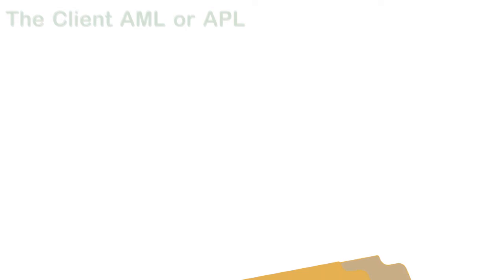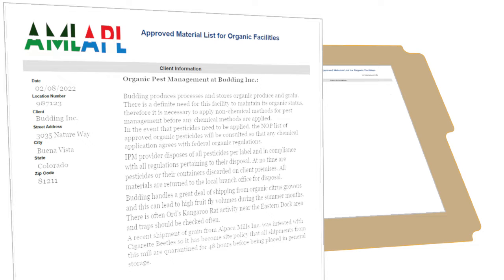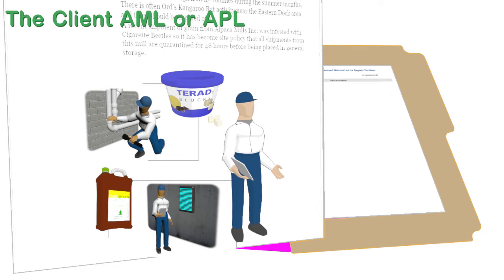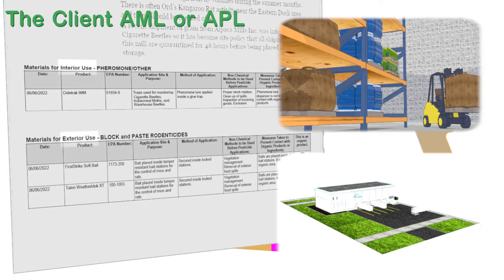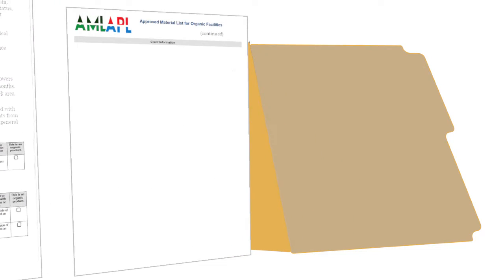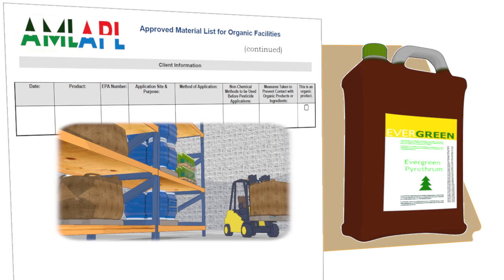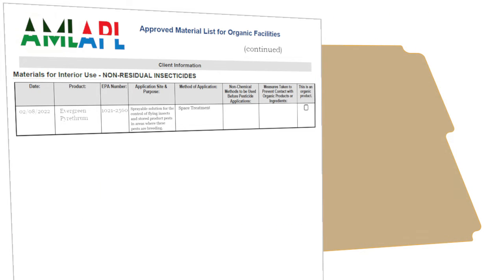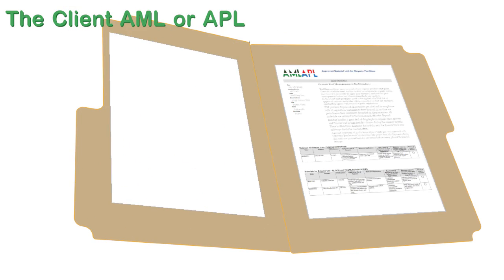Section Four - The Approved Materials List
Fourth video in a beginning guide to the organic labeling system in the United States.  This is the third part of a of a multi-part SCORM that will be part of a series on Organic Service.